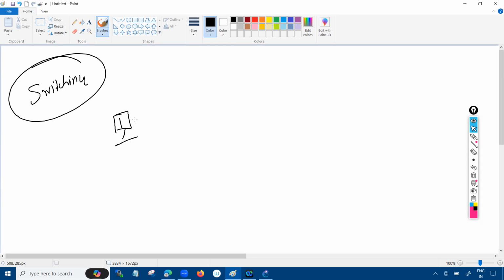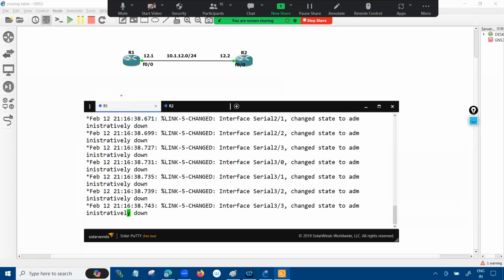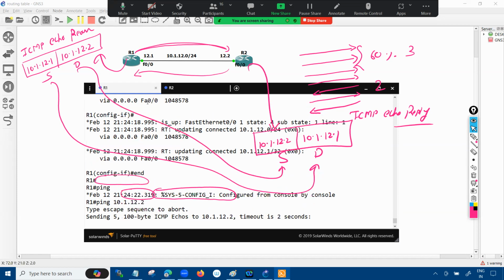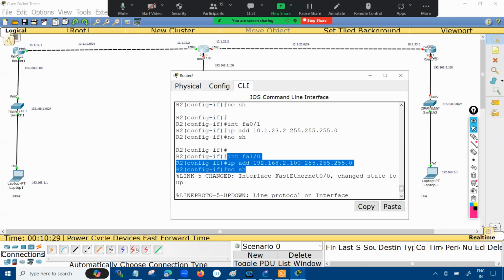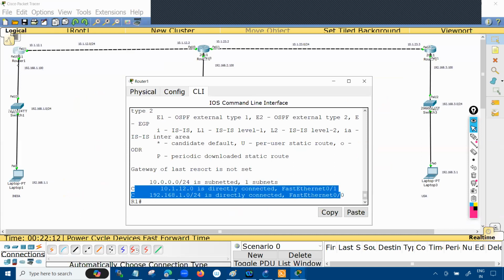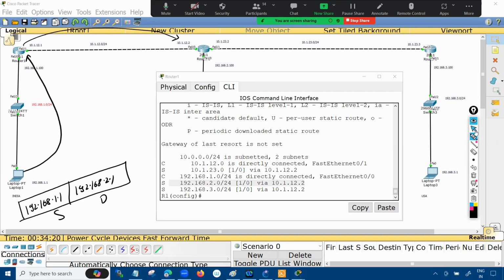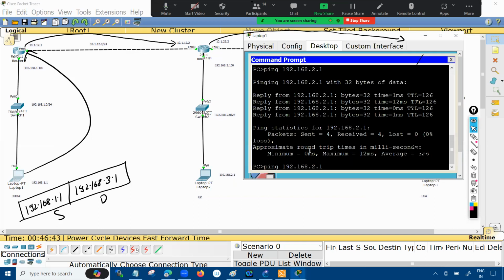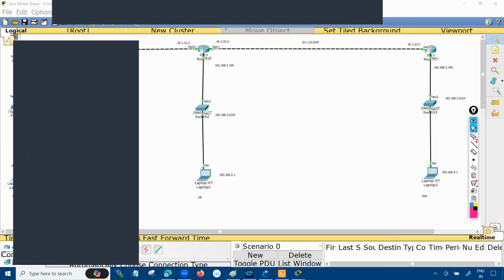Day 25 static routing